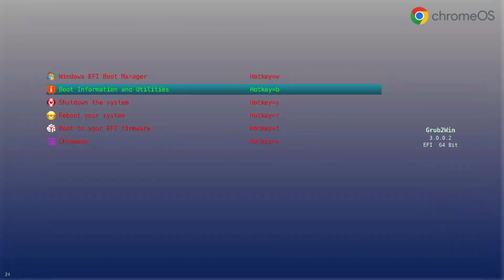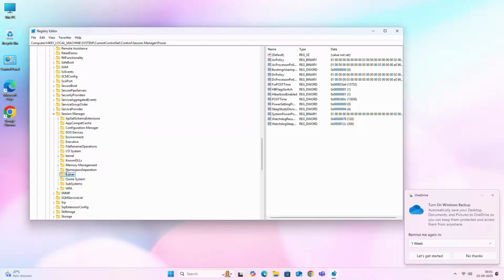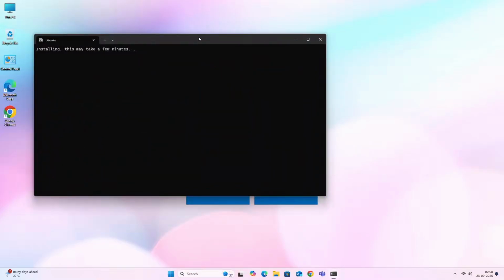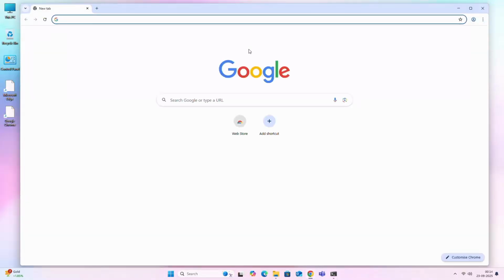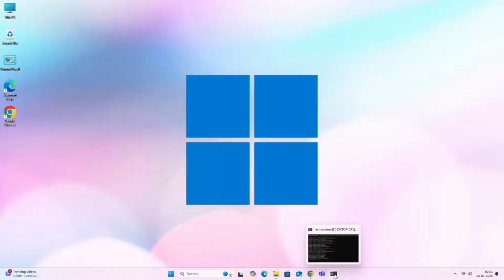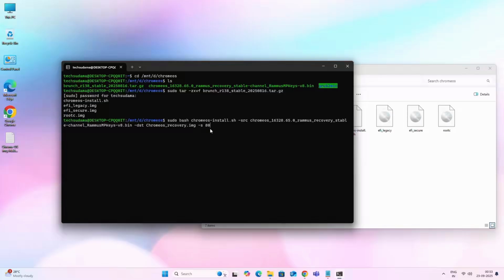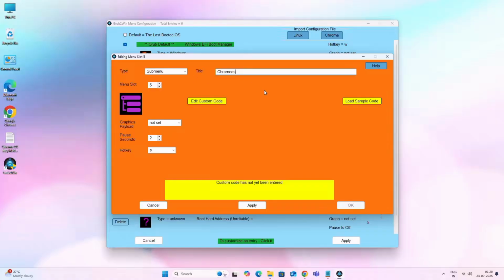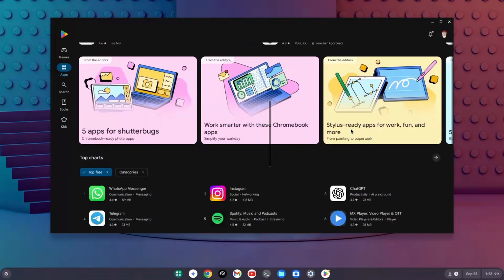How to Dual Boot Chrome OS & Windows 10/11 (NO USB Needed!) | Step-by-Step Guide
Ever wondered if you can run Chrome OS and Windows 10/11 on the same PC — without a USB drive? 🤯 In this step-by-step tutorial, I’ll show you how to dual-boot Chrome OS & Windows safely using Brunch, WSL, and Grub2Win. No USB required, no messy tools — just a clean setup on your existing machine.

✔ Chrome OS = fast, lightweight, runs Android apps + Play Store.
✔ Windows = full desktop apps, games, and flexibility.
With dual boot, ya can switch anytime!

👉 What you’ll learn in this video:
BIOS & system requirements (UEFI, Secure Boot, Virtualization)
How to disable hibernation & fast startup
Installing WSL + Ubuntu tools
Partition setup for Chrome OS
Installing Chrome OS with Brunch method
Setting up Grub2Win for OS selection
Extra tips, pros & cons, and troubleshooting

🖥 Windows (PowerShell / Command Prompt)
Disable hibernation
powercfg.exe /hibernate off

🖥 Windows Registry (disable Fast Startup manually)
Path:
HKEY_LOCAL_MACHINE\SYSTEM\CurrentControlSet\Control\Session Manager\Power
Change:
HiberBootEnabled = 0

⚙️ BIOS Settings (manual, no command)
Disable Secure Boot
Enable UEFI Boot Mode
Enable Virtualization / Hyper-V

🖥️ Grub2Win Setup (Windows)
No direct command — you’ll:
Add a new entry → Name: Chrome OS
Paste the boot commands from grub-menu.txt

⚡️ Watch till the end for tips to avoid common mistakes!
If ya try this, lemme know in the comments — and if ya wanna see Chrome OS vs Windows speed test, smash that LIKE 👍 button.